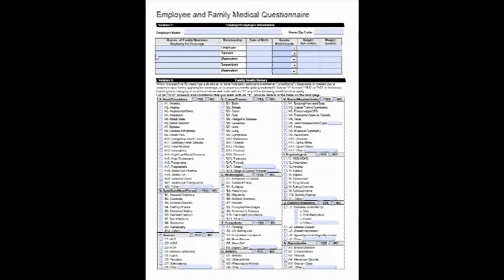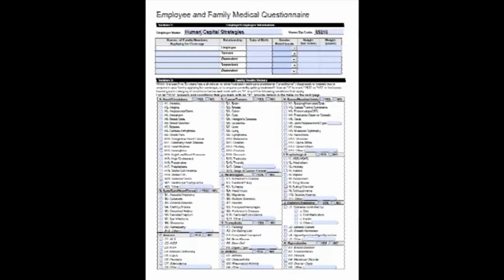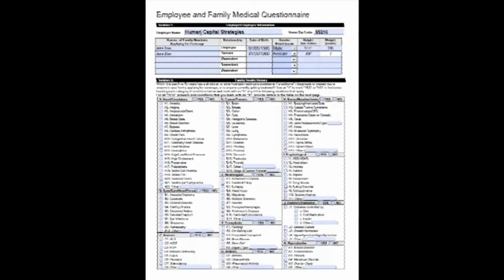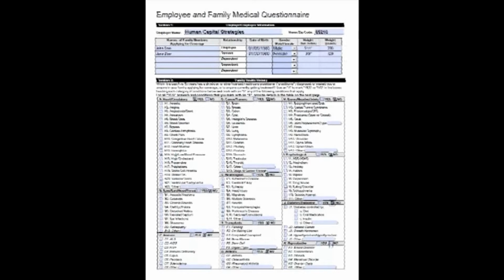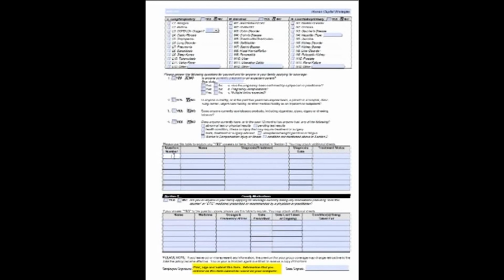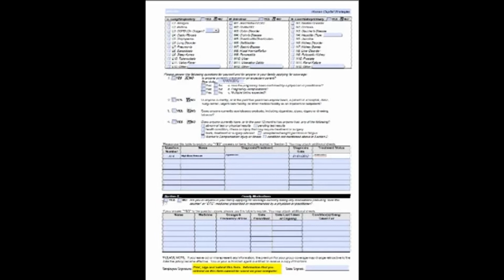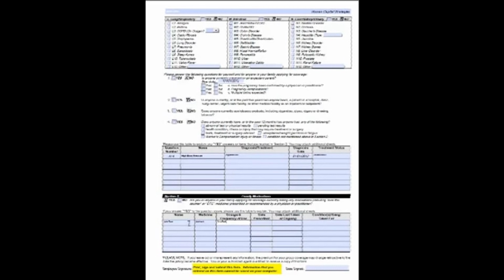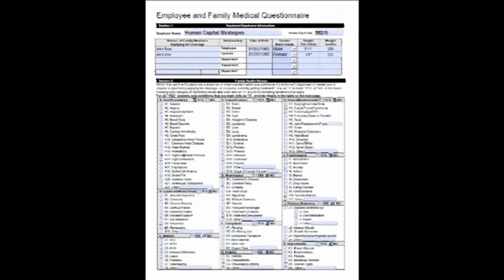My Edited Video